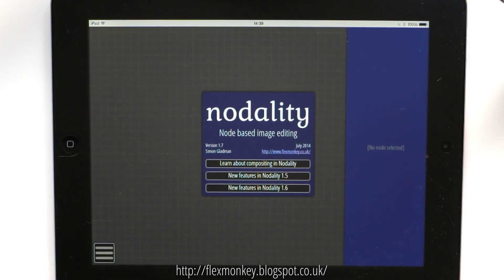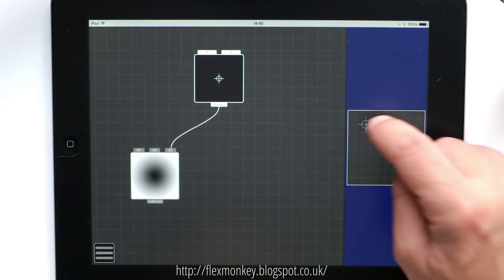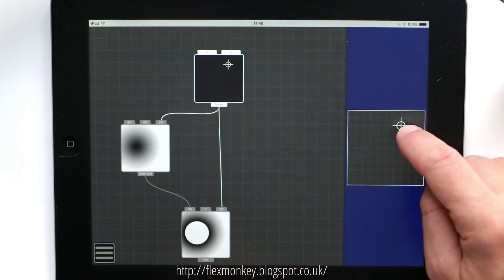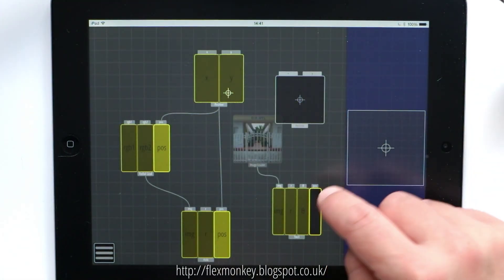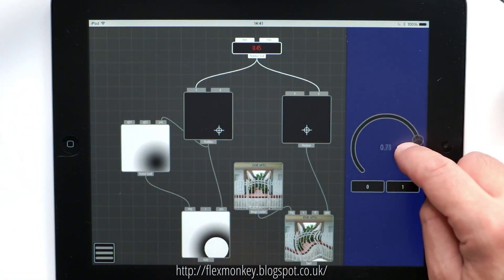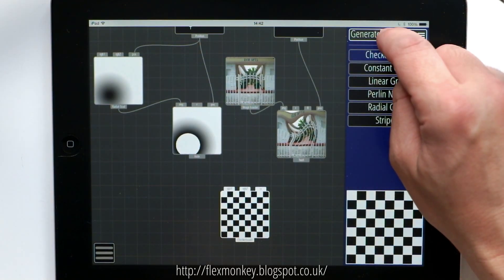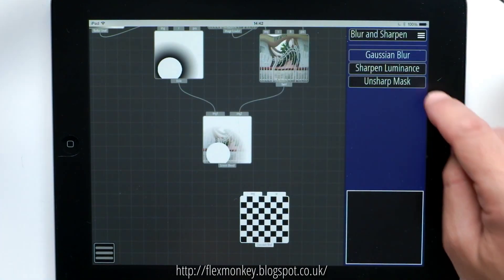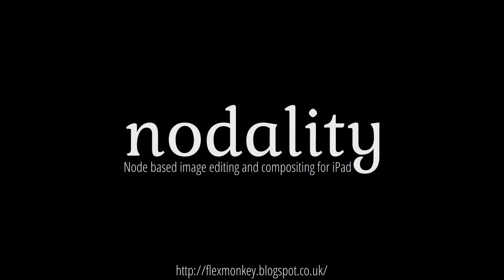Node Based Image Processing for iPad: Nodality 1.7 Demo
Nodality 1.7, the node based image editing and compositing application for iPads, reaches version 1.7.

Along with some major under the hood optimisations, 1.6 'position' nodes, for setting the positions of radial gradients, distortion filters, etc, lots of new image filters and UI changes.